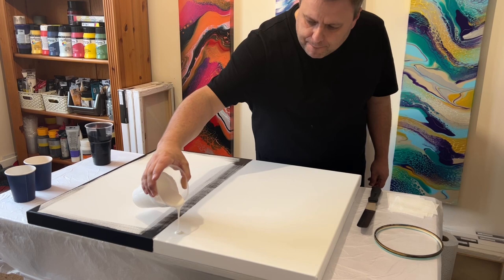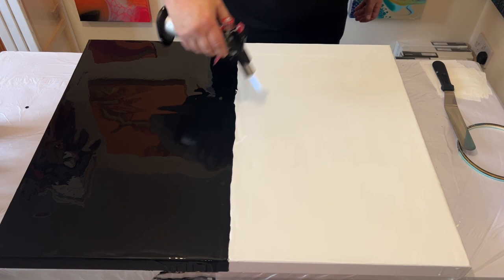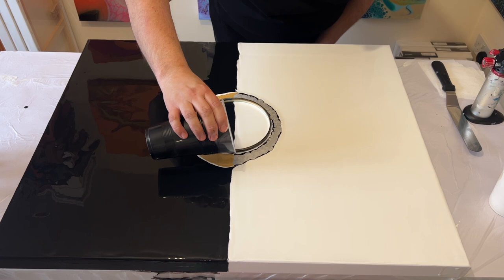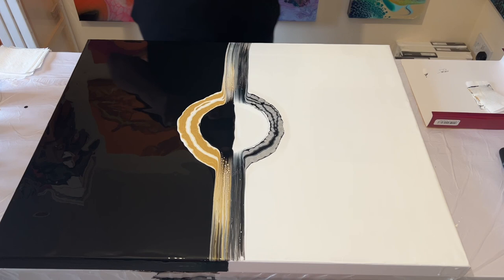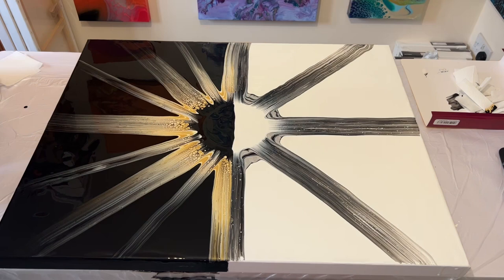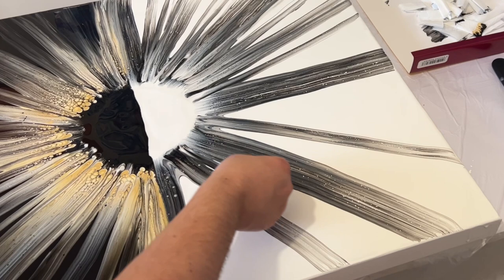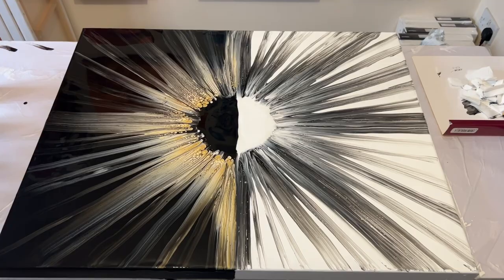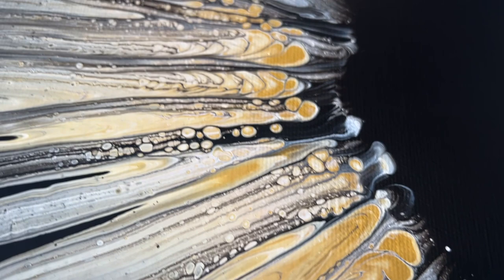Yin Yang 🔳🔲 Split-base STARBURST - Acrylic Pour Painting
I feel like I have taken this to the next level with a SPLIT BASE! And its a very simple color palette of just 4 colors. Let me know what you think.

More about this Tutorial:

▶ Technique: Swipe

▶ Canvas size: 30x24 inches (deep edge)

▶ Pouring Medium formula: Today I am using Owatrol mixed with water as my pouring medium. The ratio is 1:3 paint/pouring medium.  I have a video that shows you how I mix my paints using medium

▶ Color Palette:
Amsterdam: Lamp Black, Titanium White
Pebeo: Iridescent Gold, Iridescent Silver

Time stamps:
There are hints, tips and knowledge sharing throughout the video!

00:03 - Welcome and Concept
00:10 - Layering the split base
02:00 - Embroidery hoop
02:23 - Layering the paint around the hoop
04:35 - Swipe time!
09:00 - tweaking and composition
10:41 - Close ups of wet and dry version

OR